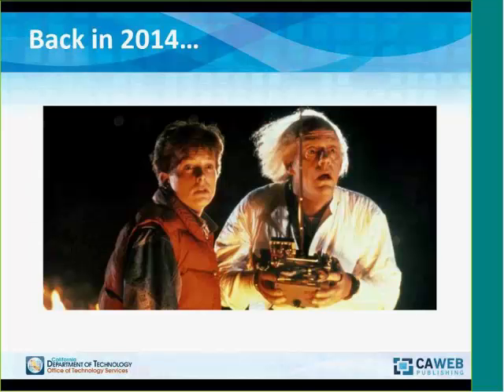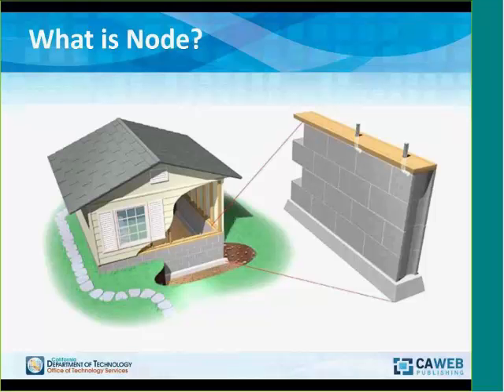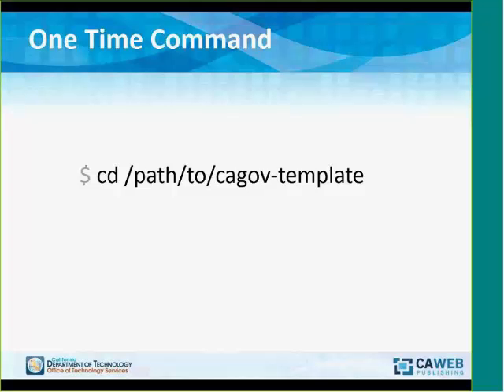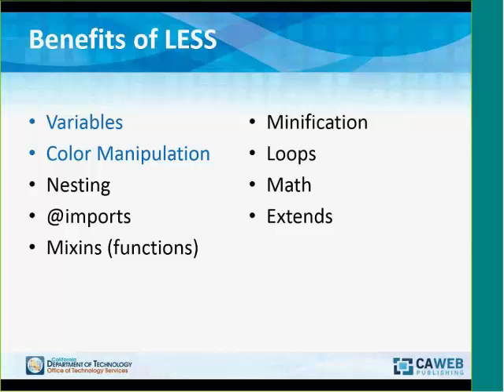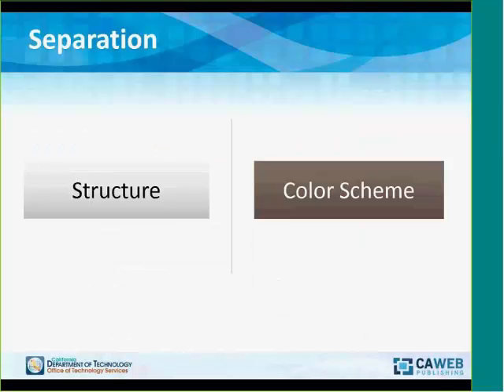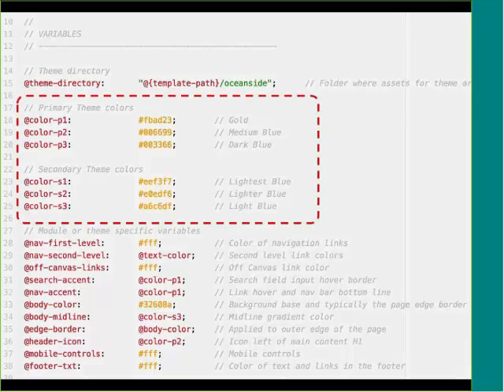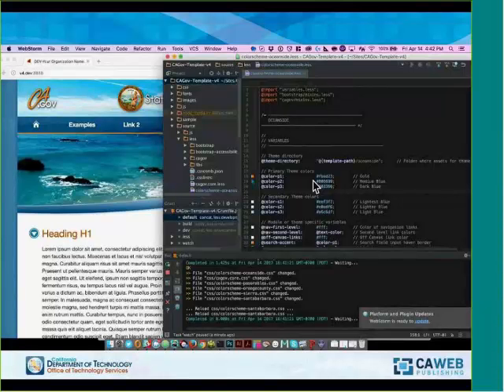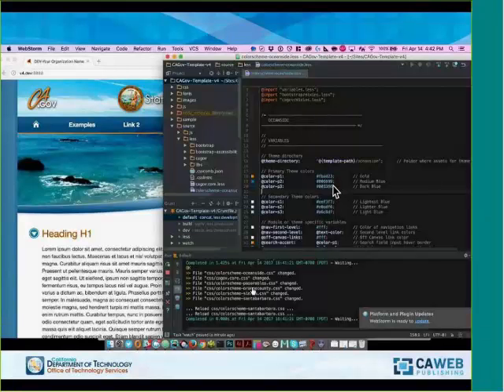WUG 2017 Apr LESS and Grunt for CA Template